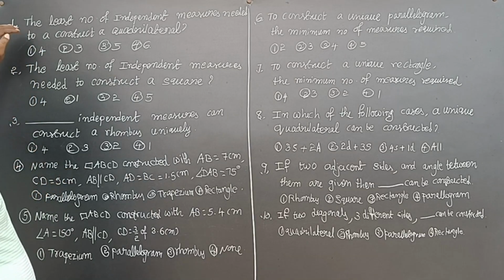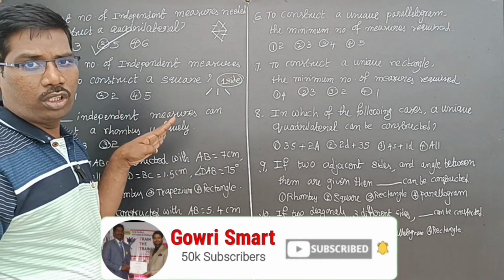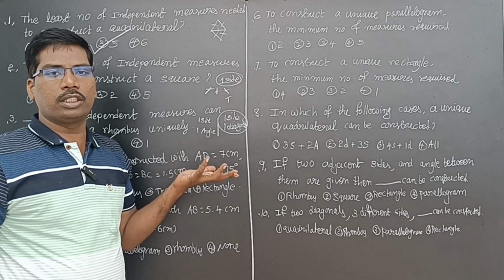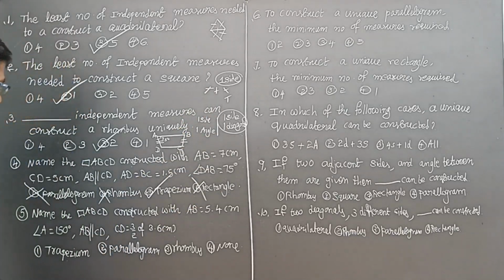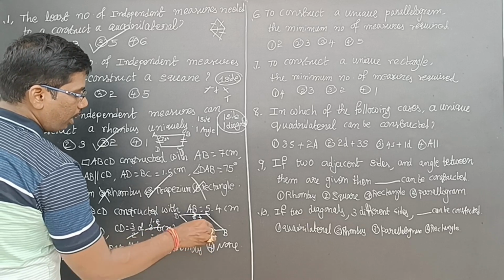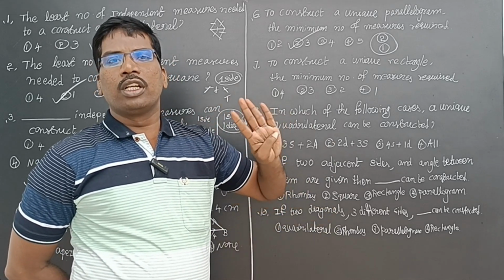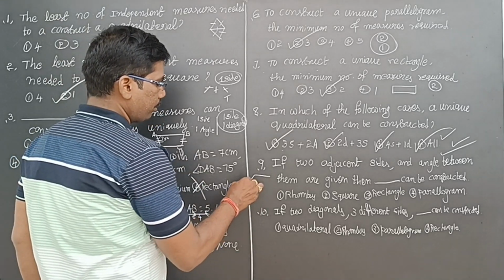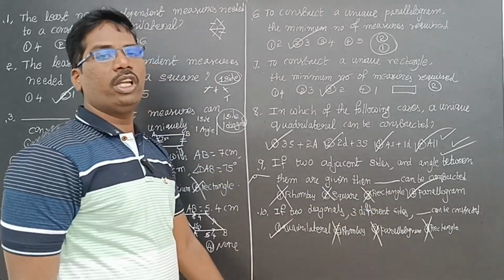45 Days Free PM Yashasvi Scholarship Coaching for 9th Class|Day#8|Practical Geometry Top 10 Models